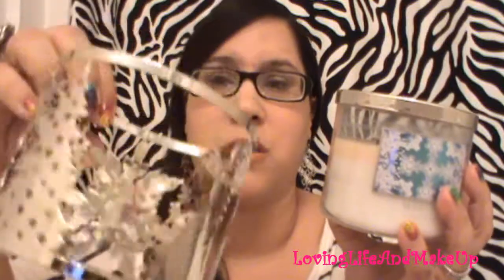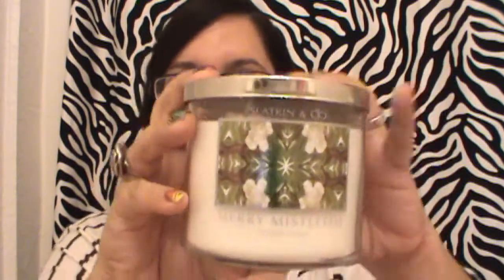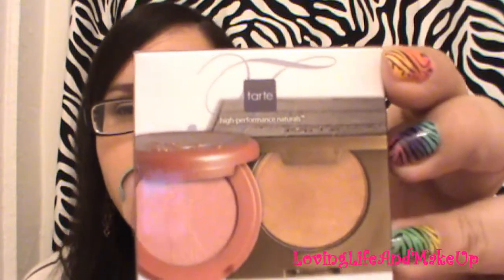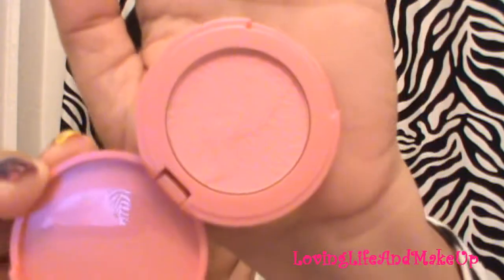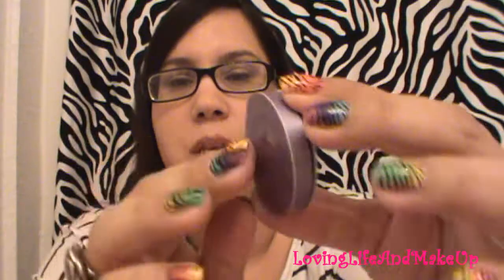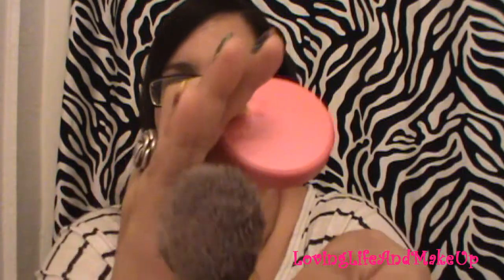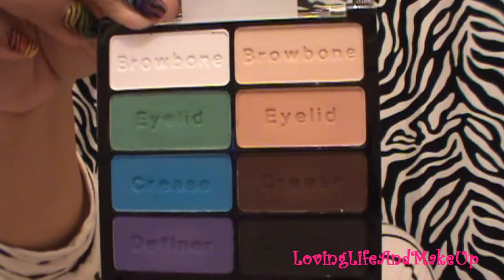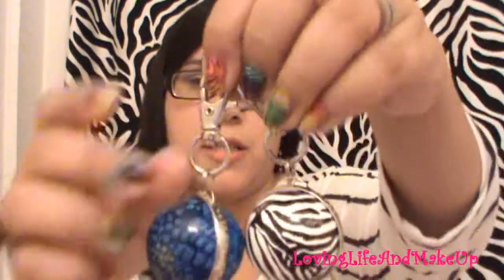Bath & Body Works Ulta, And More Haul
Slatkin & CO. Scented Candle in Merry Mistletoe .winter
Home fragrance oil
Cranberry woods , Frosted Cranberry
Twist & Pout LipBaim SPF 20 in Animal prints
Tarte Blush & Bronze on the go
mineral bronzer in park ave princess
Blush in Dollface
Ulta
Tarte Amazonian Clay blush in amused
Wet N Wild I  Matte
TIGI Rockaholic dry shampoo